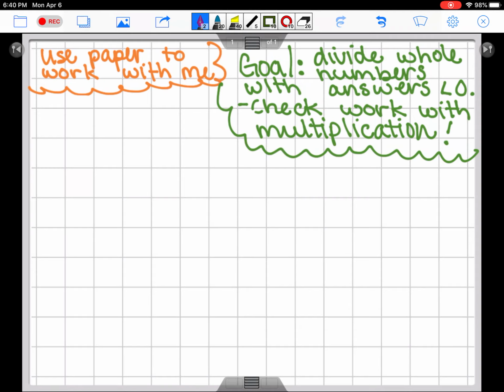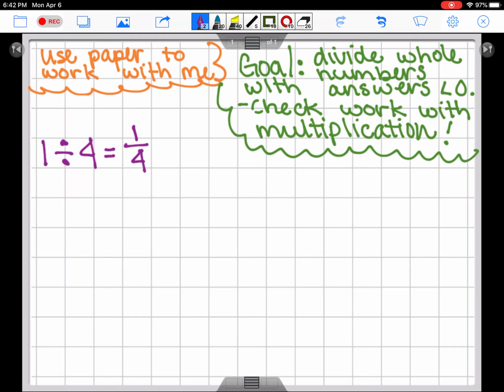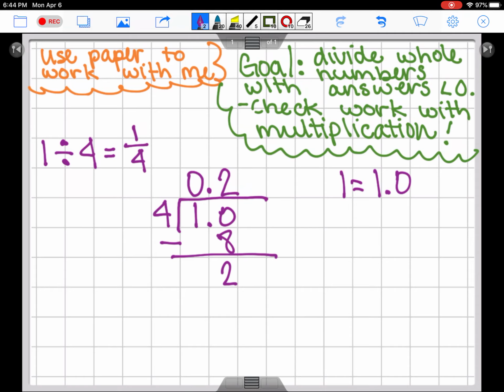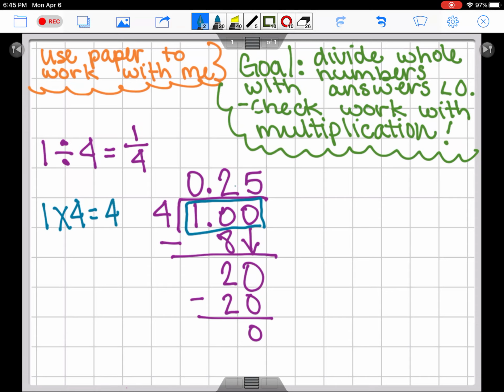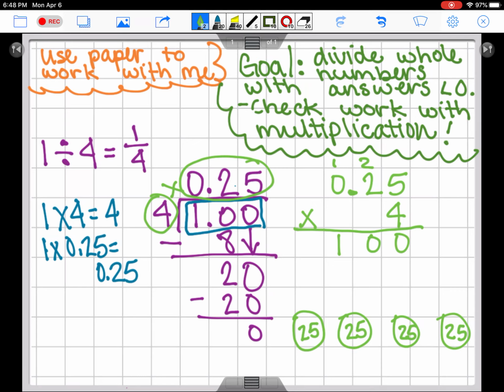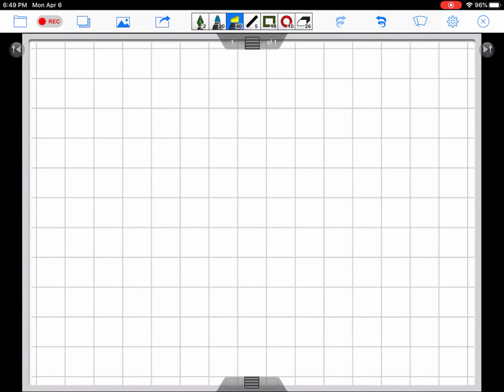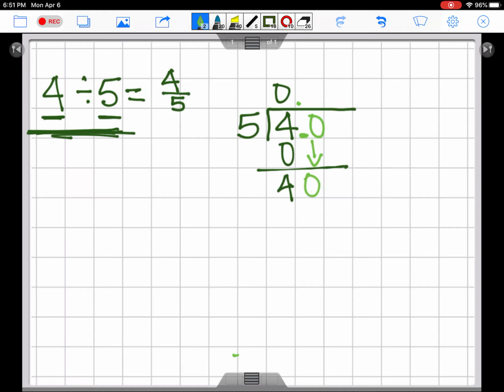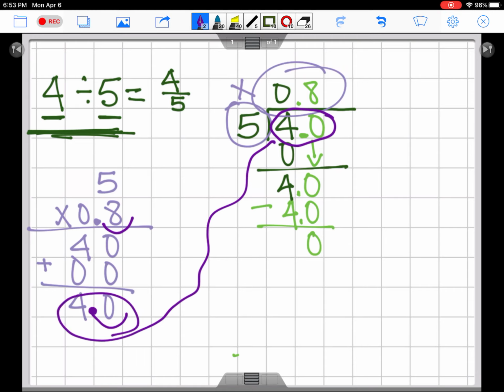Whole Number Division with Quotient Less than 1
I don't know what I was thinking when I said "quotients less than zero"?? These examples are whole number division with 1-digit divisors and quotients less than one!